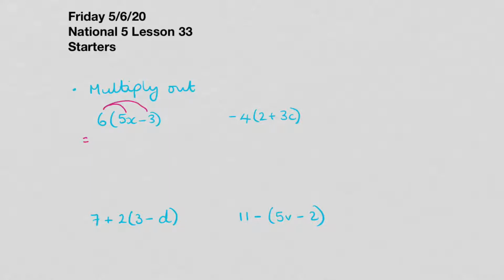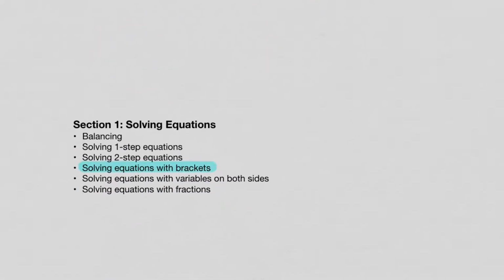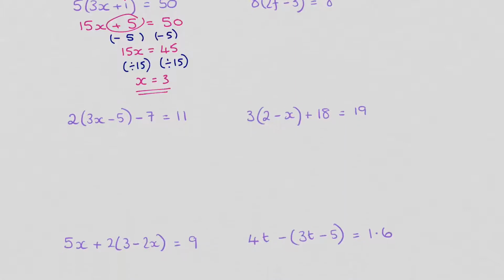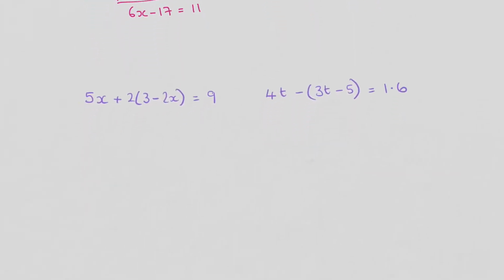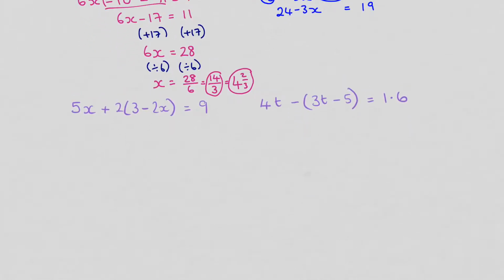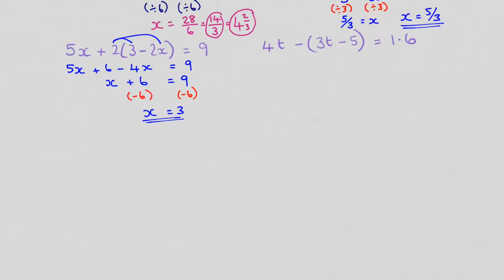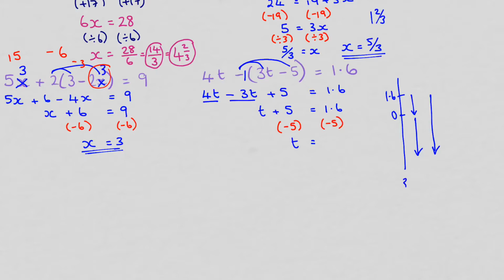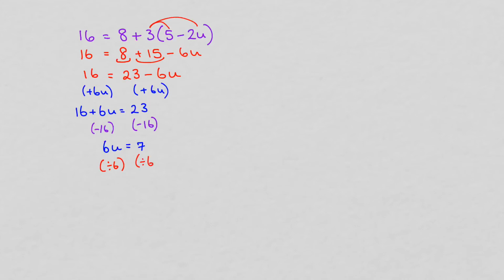National 5 Lesson 33: Friday 5/6/20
Solving equations with brackets